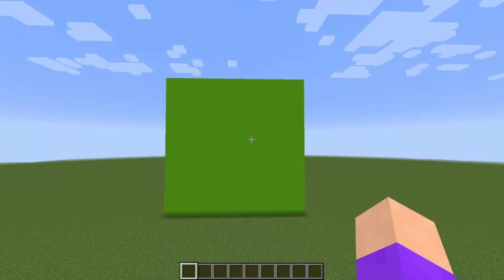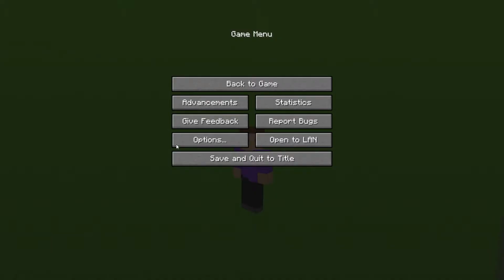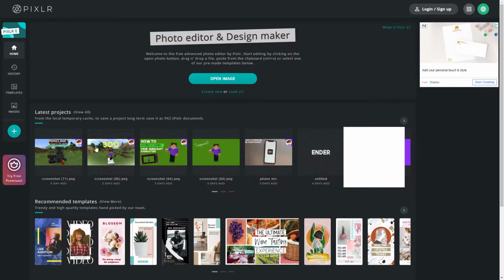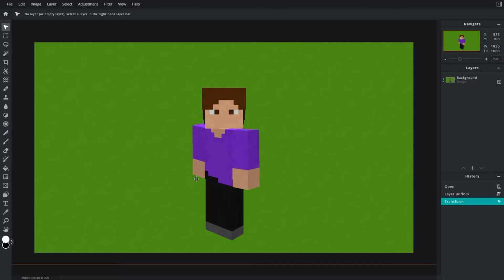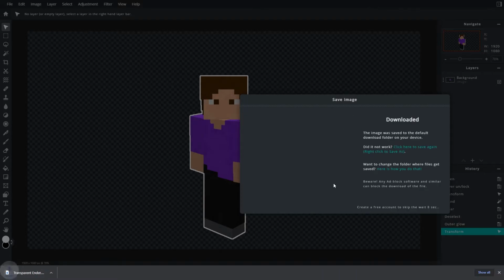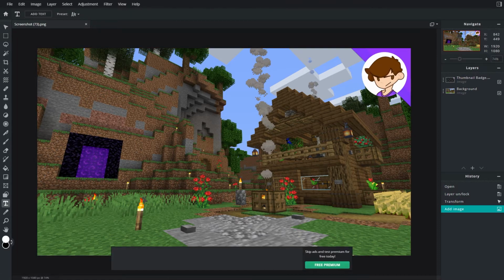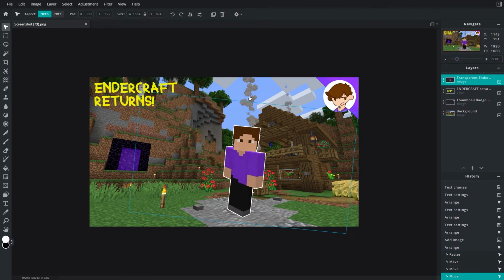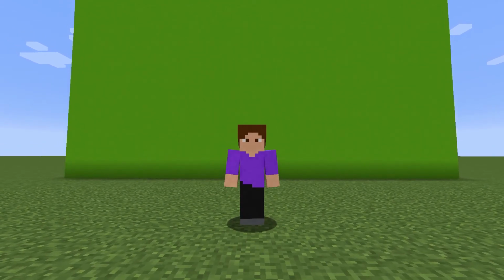How to GREEN SCREEN your Minecraft character!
This is the perfect tutorial for those who are working on something like a thumbnail and they want to add a little flavor to it! Today I give you a quick and easy tutorial on how to make a transparent version of your Minecraft character as well as my thumbnail making process.

Hello my name is Ender and I like to create Minecraft content on updates, tutorials, and more. It really helps me out! I recommend that you check out some of my other videos, there may be some you like! Take care and have a good day!

If you see this, comment “green”